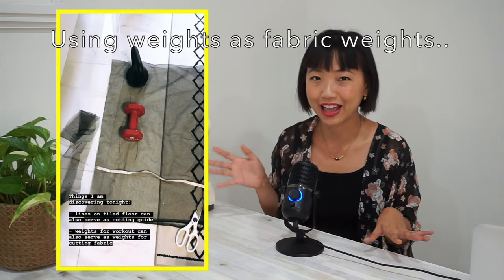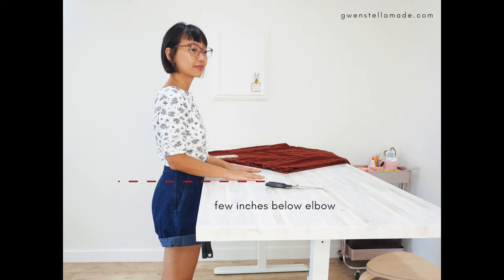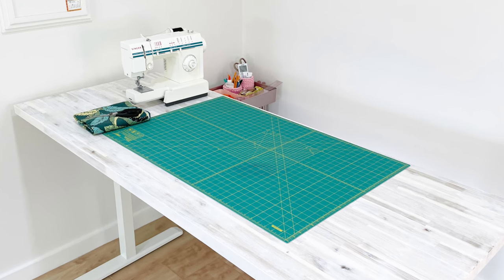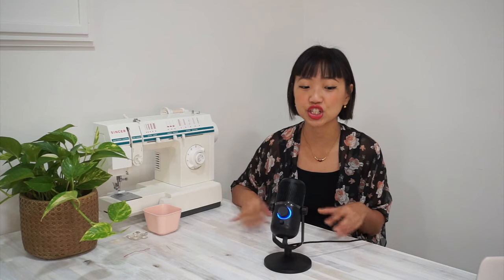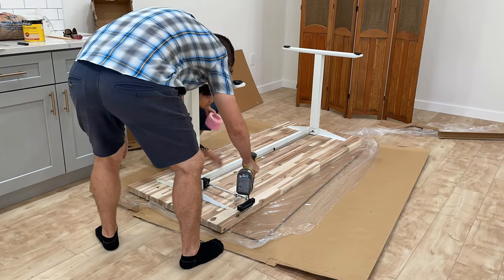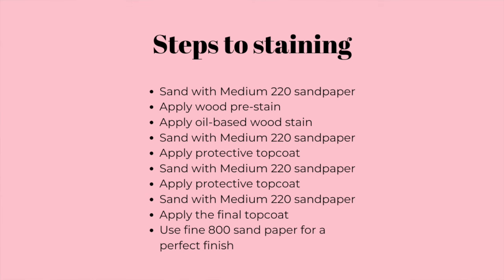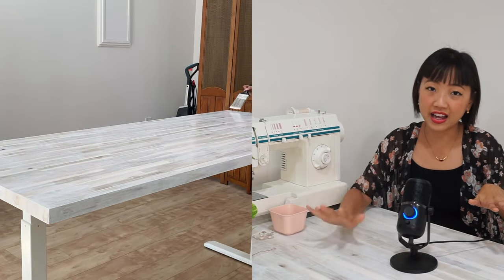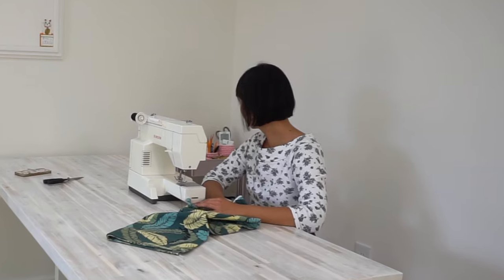DIY sewing and cutting table from butcher block - adjustable & ergonomic!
Alternative title: Why I can't and won't make the popular IKEA Kallax DIY cutting table...

Being at 5'2" / 157cm, it's hard to find a table of the right height for my needs. So... I made one! In this video I'm sharing my process of making the perfect, ergonomic and adjustable sewing and cutting table. Bonus - it's also photogenic! 😊

MATERIALS

- Sparrow Peak 6ft Natural Colour acacia wood kitchen countertop / butcher block (72" x 30") via Lowe's
- Minwax® Pre-Stain Wood Conditioner
- Medium 220 sand paper
- Fine 800 sand paper
- Paintbrushes (not the kind for fine art)
- Electric drill and screwdriver
- 2B pencil
- Measuring tape

ADDITIONAL TIPS ON STAINING:

Read my blog for more details and to check out more photos!

RESOURCES & REFERENCES

United States Department of Labor - Occupational Healthy and Safety Administration recommendations for sewing related work

LET’S CONNECT!

Hi! My name is Gwen and I love making my own vintage style wardrobe. Welcome to my sewing and DIY channel. I have been sewing for many years but I have only just started taking it more seriously in the last couple of years.